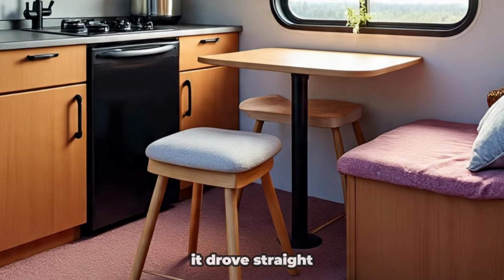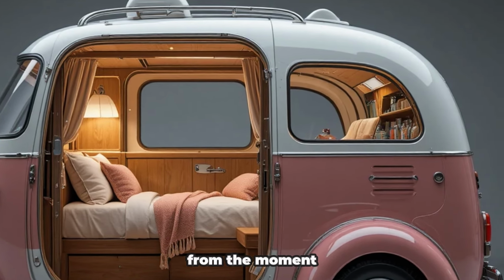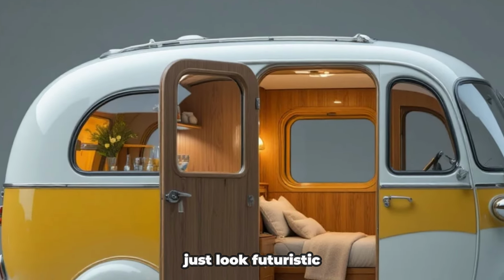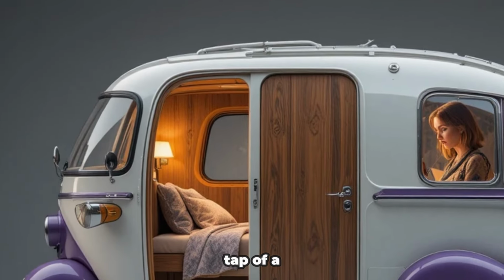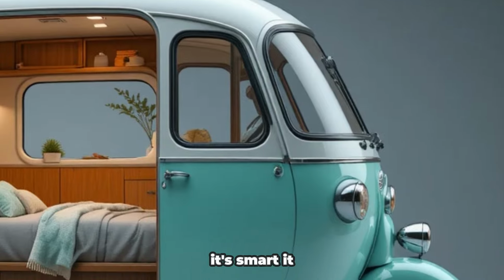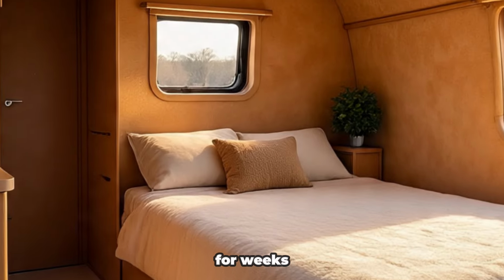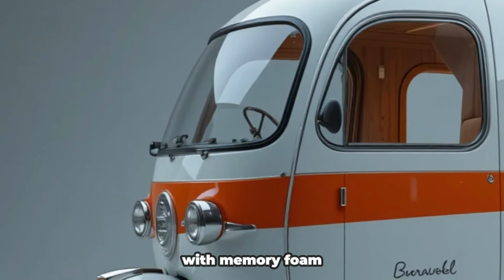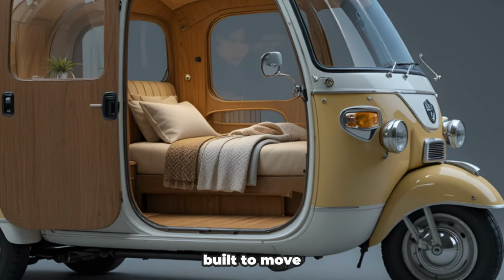This Next-Gen RV Feels Like Living in 2050!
Step into the future of travel with this *revolutionary futuristic camper* that’s rewriting the rules of adventure, comfort, and freedom. This isn’t just an RV — it’s a self-driving, solar-powered smart home on wheels that blends retro charm with cutting-edge technology. From shape-shifting interiors to AI-powered features, this camper is built for dreamers who crave freedom without limits. Imagine waking up to smart-tinted panoramic windows, cooking in a voice-controlled kitchen, and cruising silently across the world — all powered by the sun. The future of camping is already here… are you ready to live it?